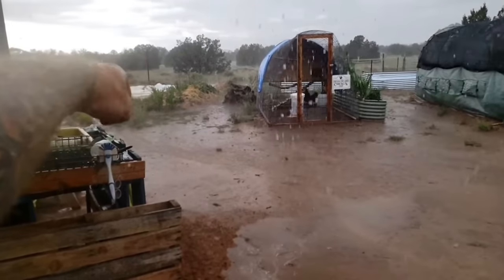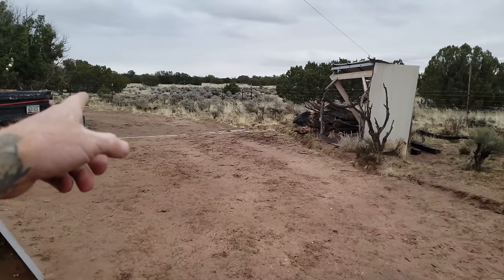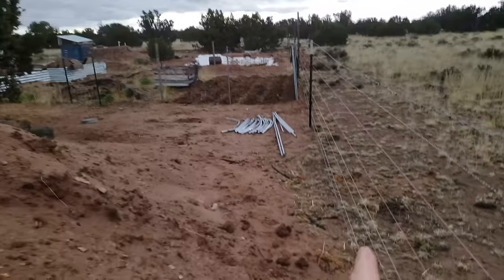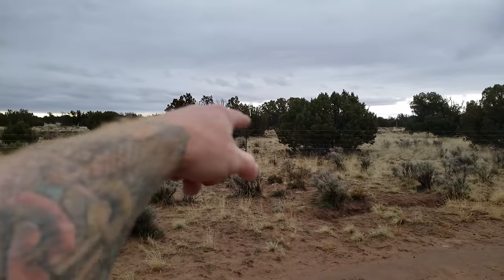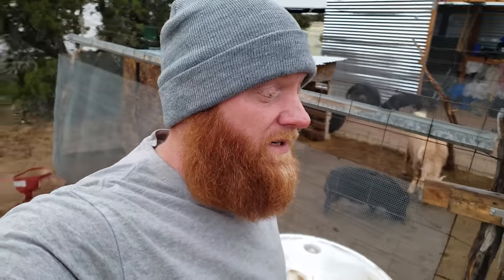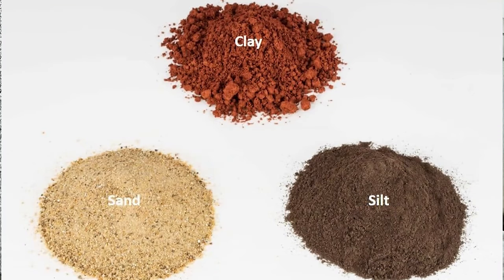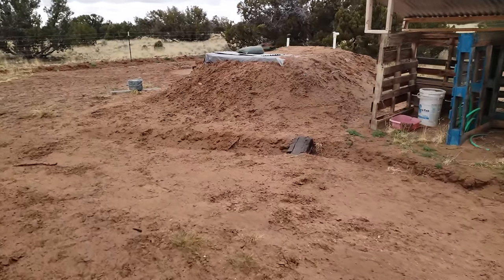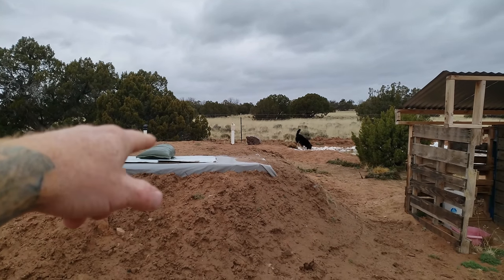Can you HOMESTEAD in Arizona? | What I didn't expect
Before I decided to move off-grid in the high desert of Arizona. I asked myself if it could be done. Homesteading the ideal piece of land is easy. Arizona is not the ideal location but with permaculture techniques, you might find yourself greening the desert and farming your land faster than you you'd think.

How to start a homestead in 2025 webinar November 9th 9am MST